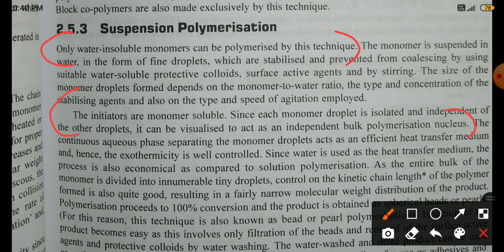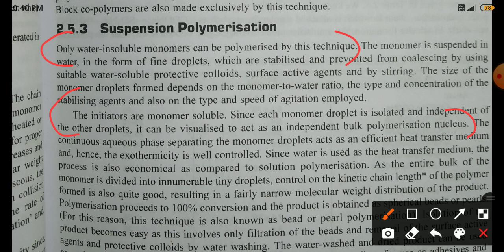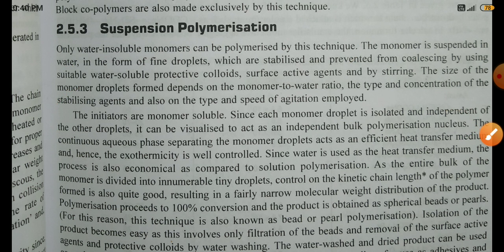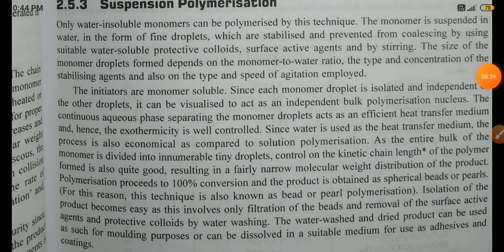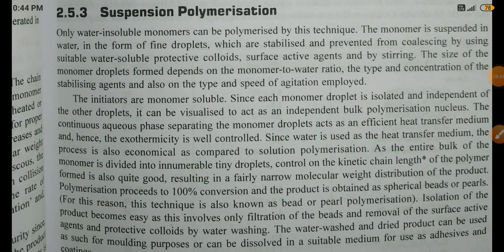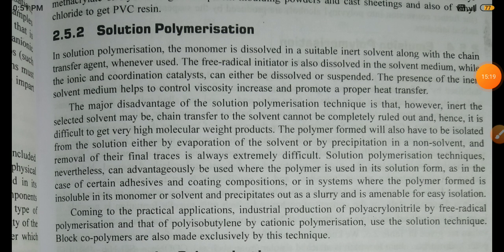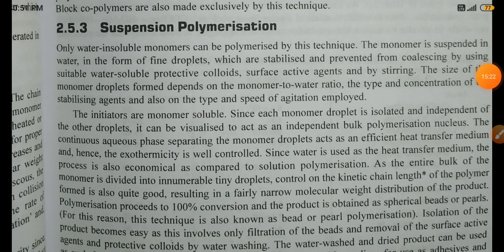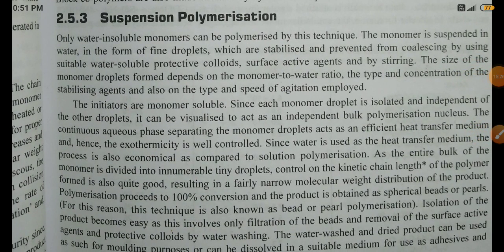PT_ SUSPENSION POLYMERISATION